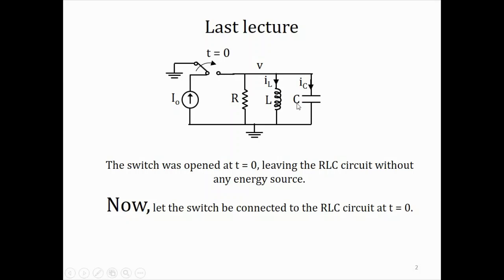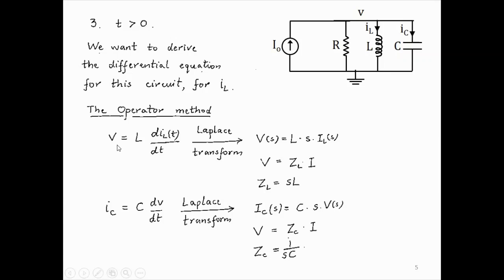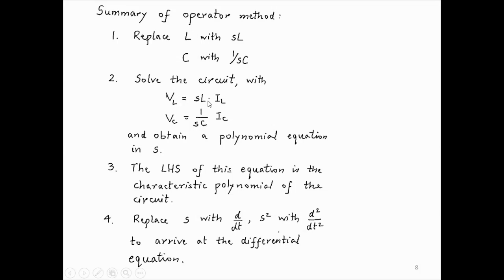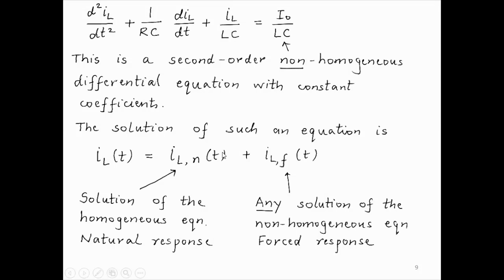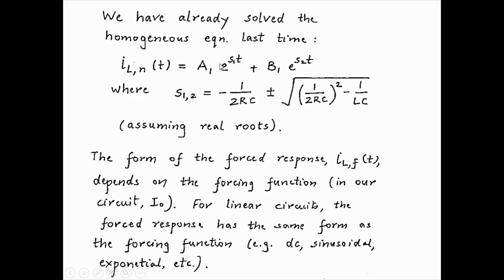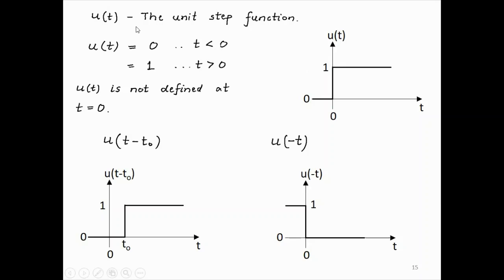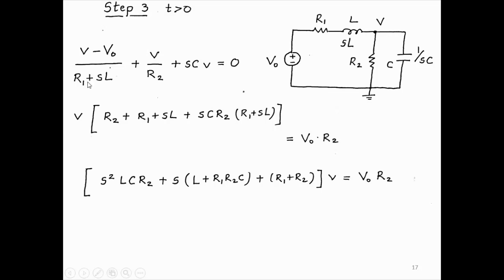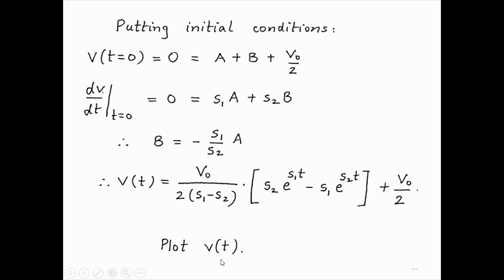BE Lecture 15 RLC circuits 2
Second-order transient circuits. Force response. Complete response.